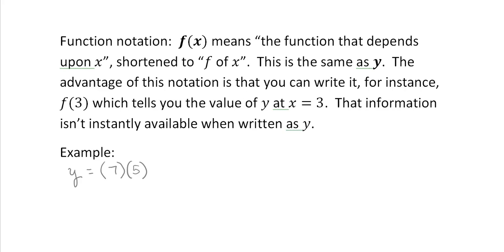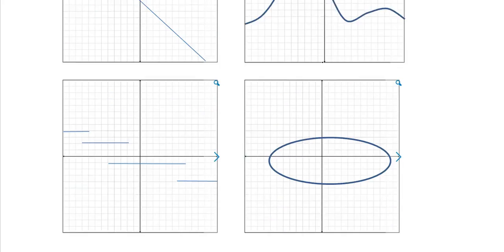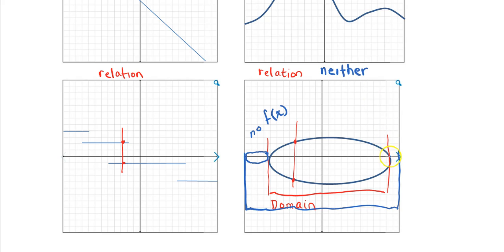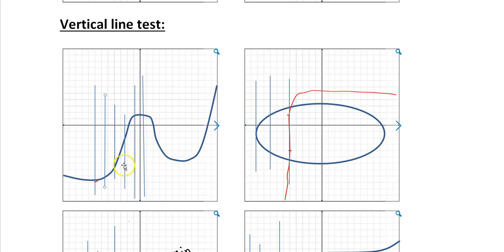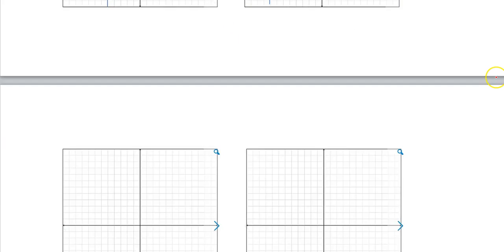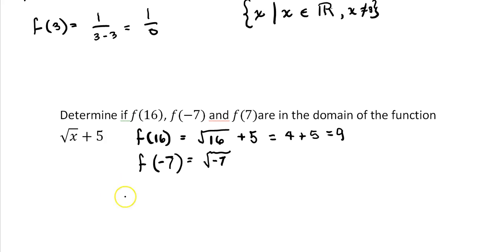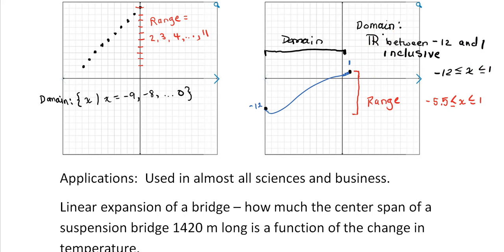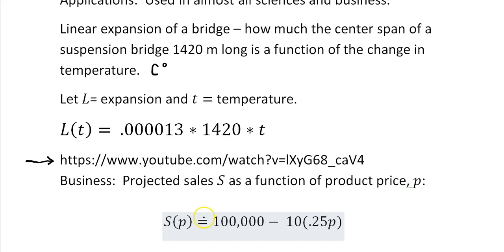1 2 Functions and Graphs Part 2